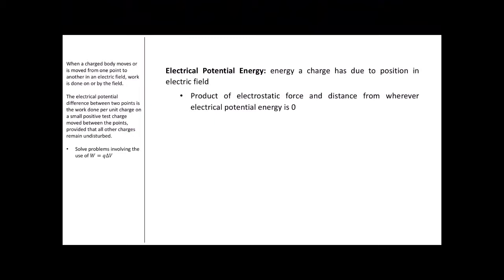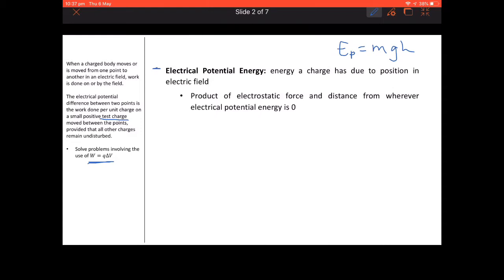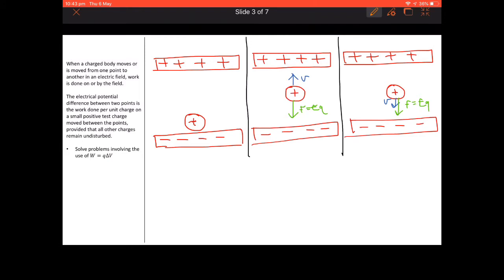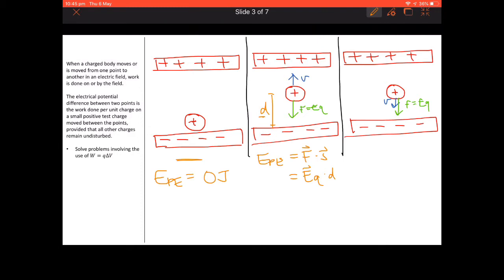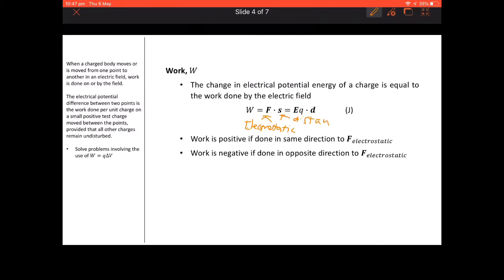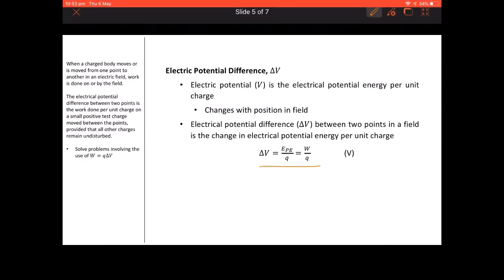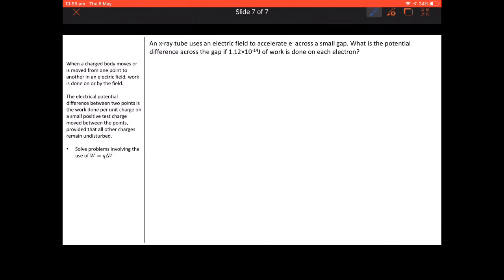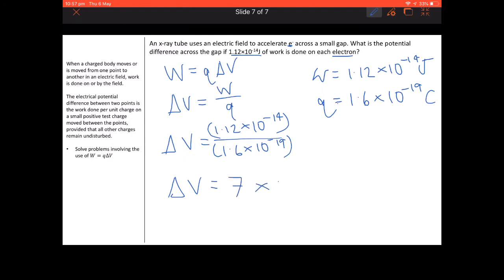Electrical Potential Energy, Work, and Electric Potential Difference